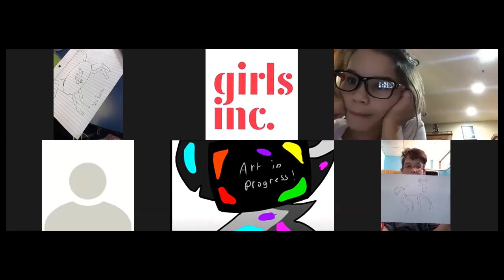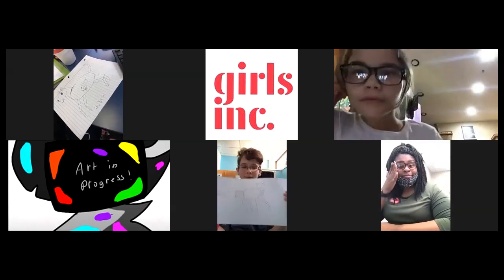Art with Ms. Madesyn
Did you miss Ms. Madesyn's art Zoom? Here ya go!